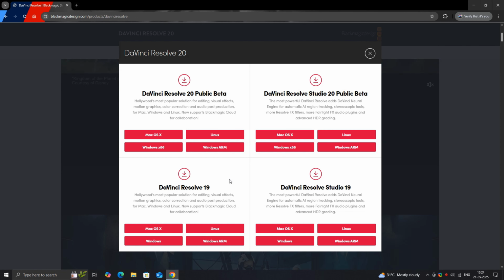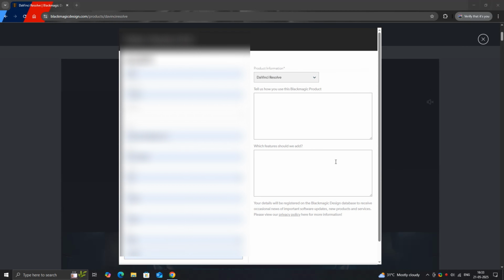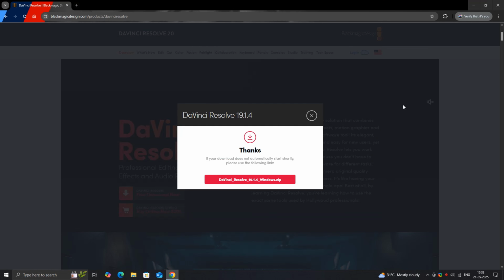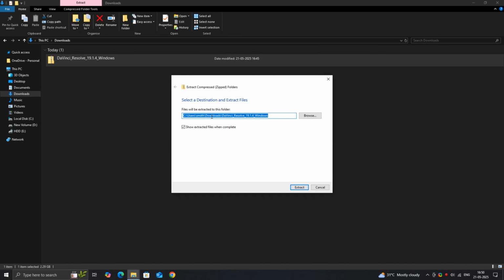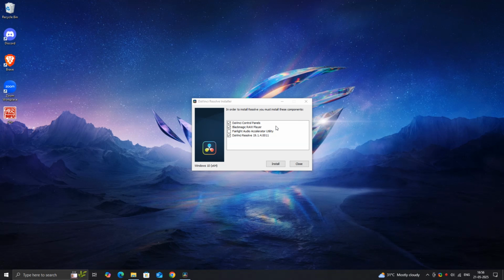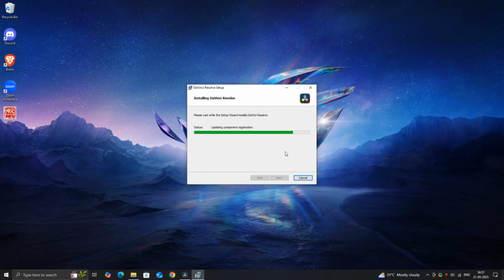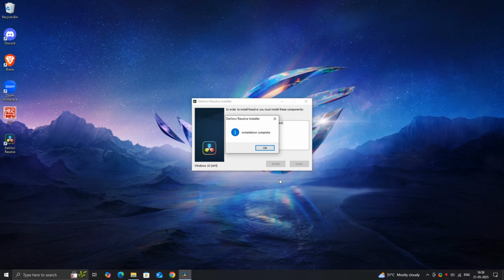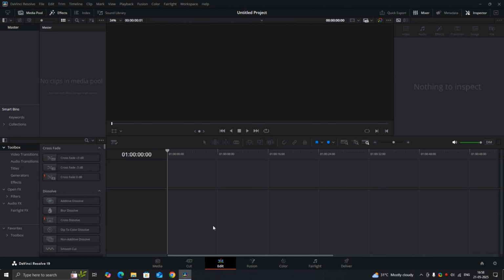How to Download DaVinci Resolve for FREE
In this video, I’ll show you how to download and install DaVinci Resolve for FREE in 2025!
Whether you’re a beginner or a pro editor, DaVinci Resolve is one of the best free video editing software options available. This tutorial walks you through the full installation process – safely and officially from the Blackmagic Design website.

✅ No crack or illegal files
✅ 100% safe and official

🖥️ Perfect for:
– Video editors
– YouTubers
– Content creators

📩 Have any doubts? Drop your questions in the comments.